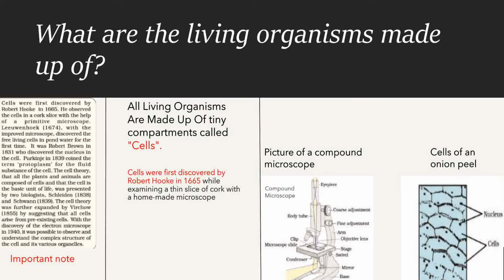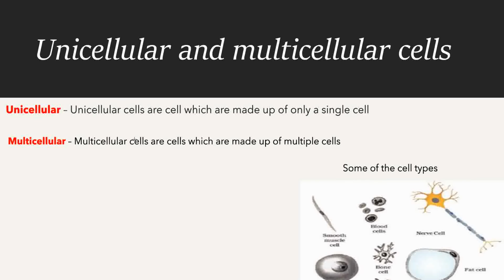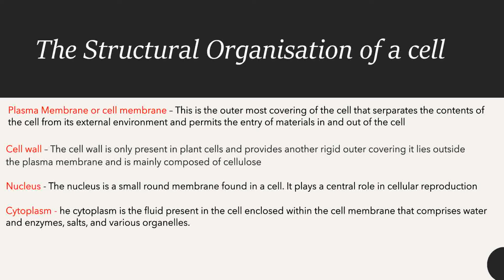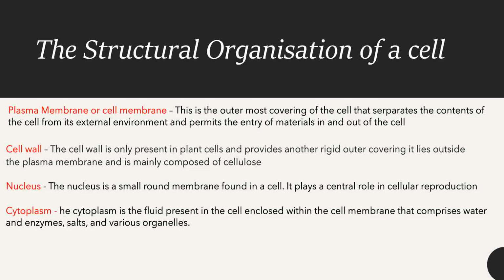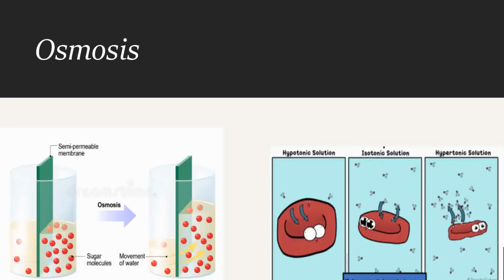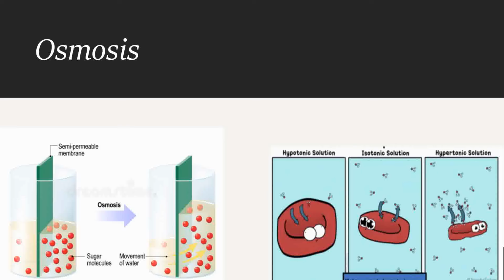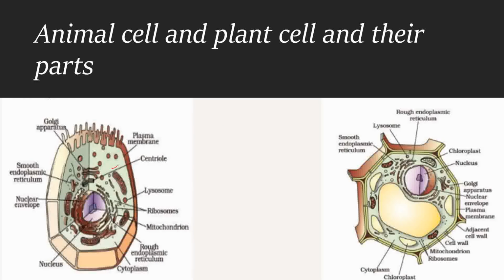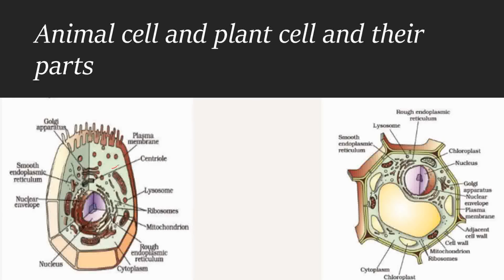9B5 The fundamental unit of life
What are the living organisms made up of?​
Unicellular and multicellular cells​
How do unicellular and multicellular cells work
The Structural Organisation of a cell
Osmosis
Animal cell and plant cells and their parts